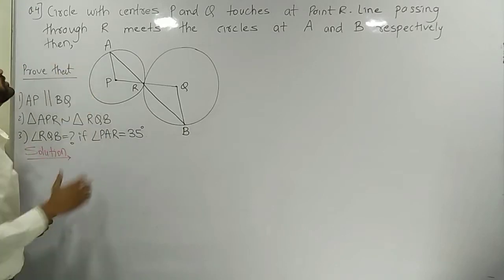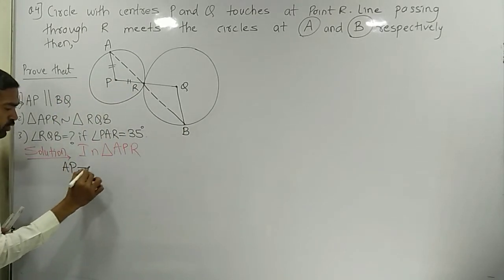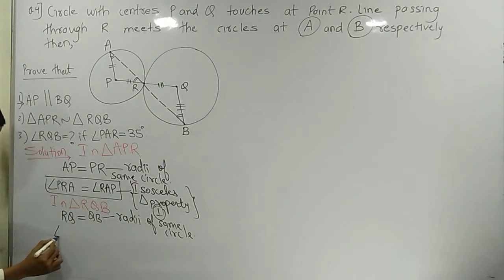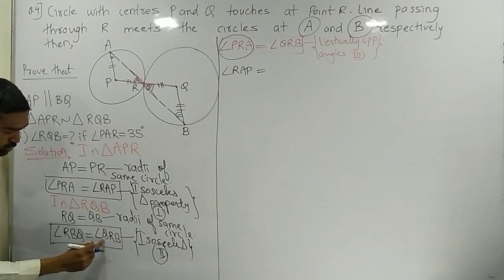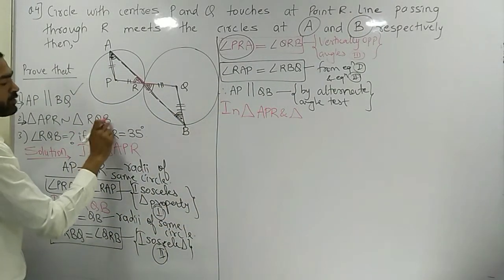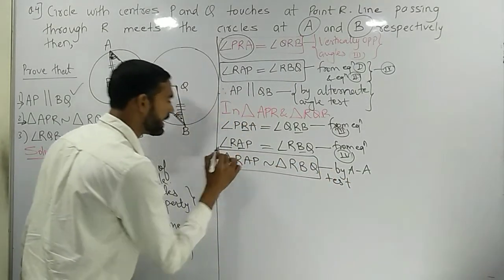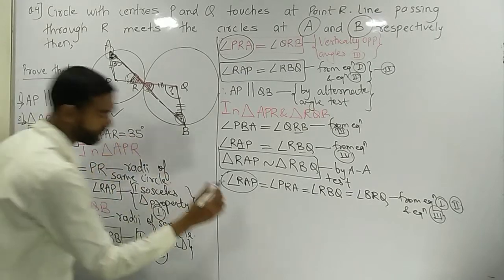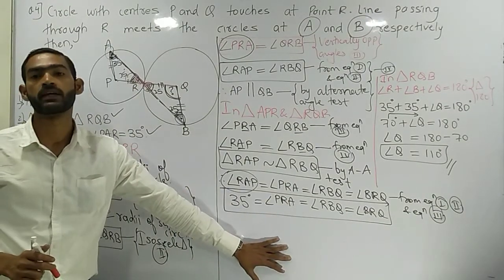January 5, 2021